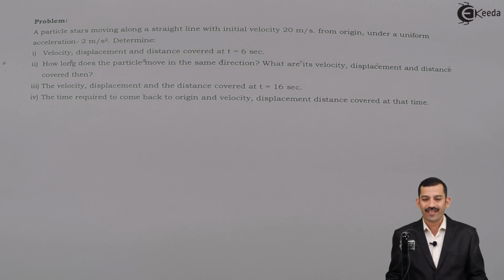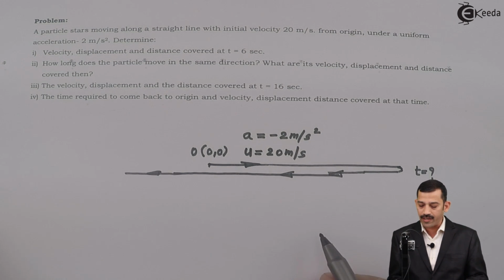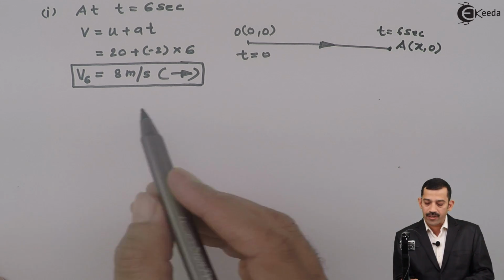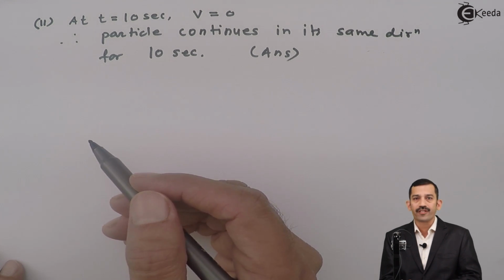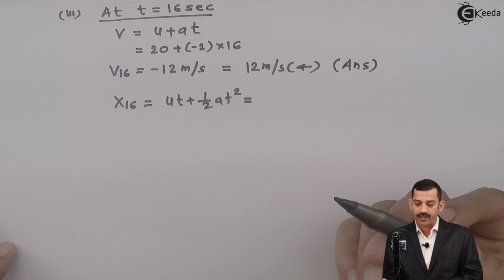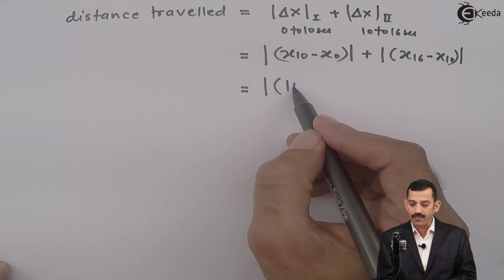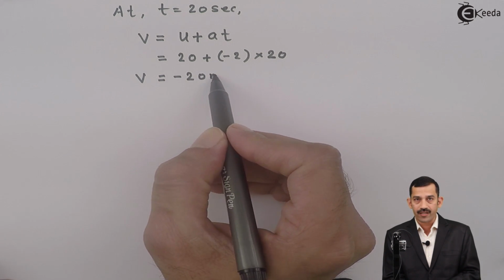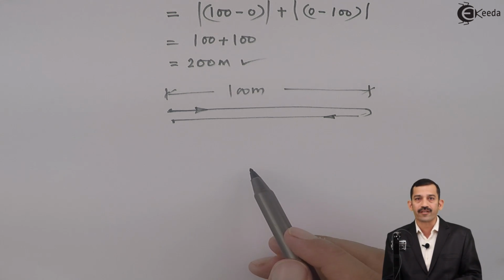Rectilinear Motion Problem No.1 - Kinematics of Particles - Engineering Mechanics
Video Name - Rectilinear Motion Problem No.1

Faculty -

Watch the video lecture on the Topic Rectilinear Motion Problem No.1 of Subject Engineering Mechanics by Professor. Watch the Complete lecture on Engineering Academics with Ekeeda.

Happy Learning.